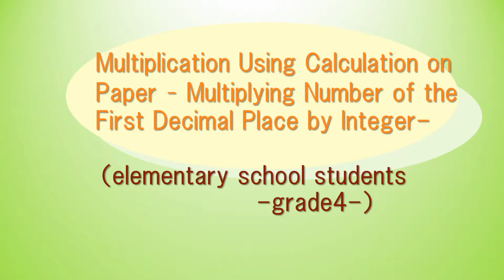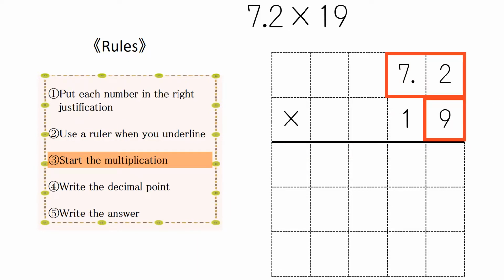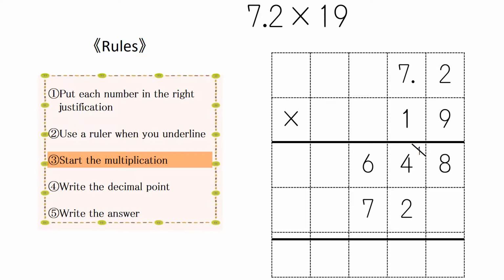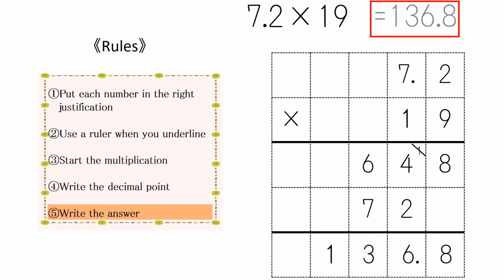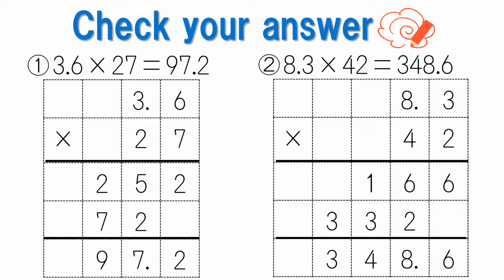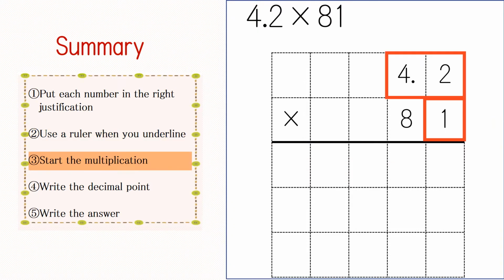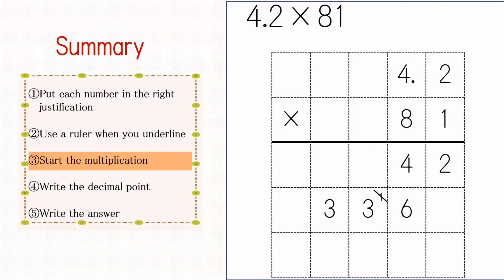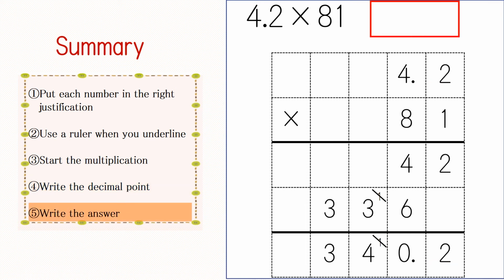小4＿小数1位×整数乗法（英語版）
京都教育大学公式YouTubeでは、小・中学校の各教科の学習をサポートするデジタルコンテンツを提供します。
3分程度で教科の内容のポイントがわかるように制作していますので、様々な場面でご活用ください。
理系教科からコンテ ンツを充実させていきます。
また、科学の魅力を伝える「それはかなう夢」講座も掲載していきます。